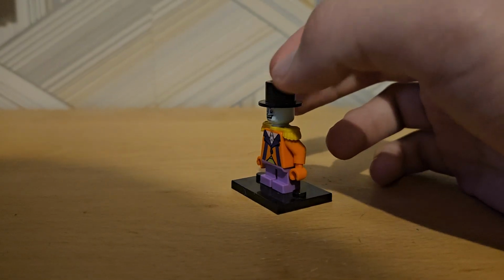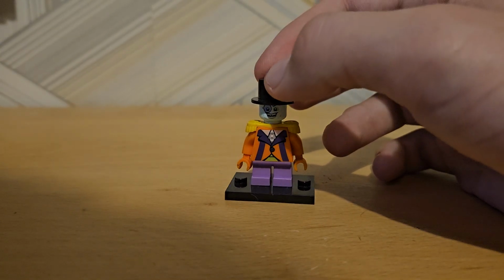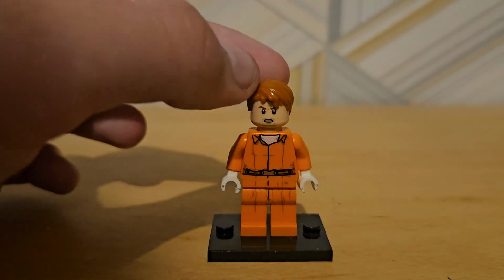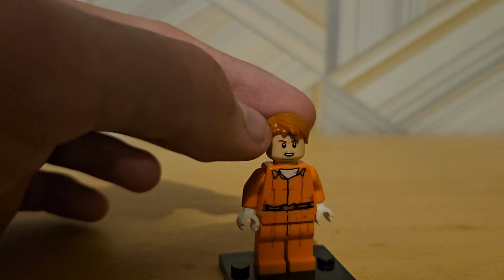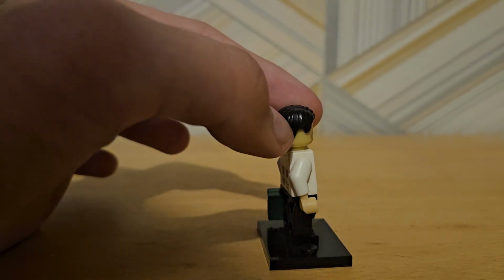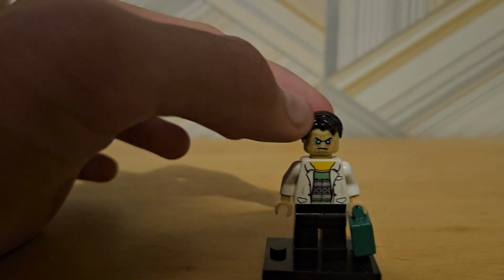Lego Batman Customs Part 1 (Xeo-verse Batman)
shoutout to Star Urk for inspiring me!

sorry if the story drags, it is only part 1 after all! I'll try to make one of these every day for the next few months